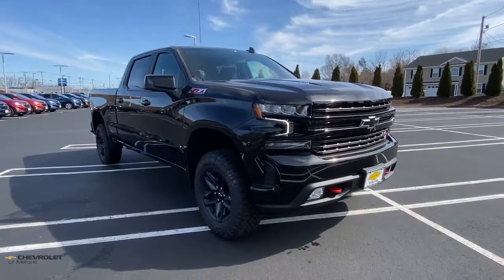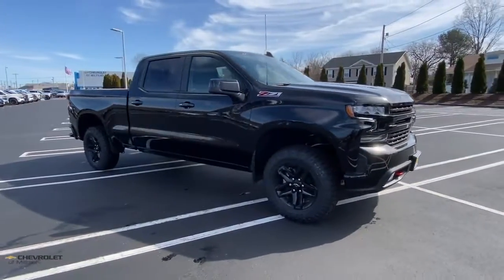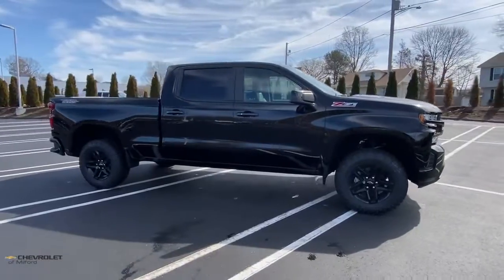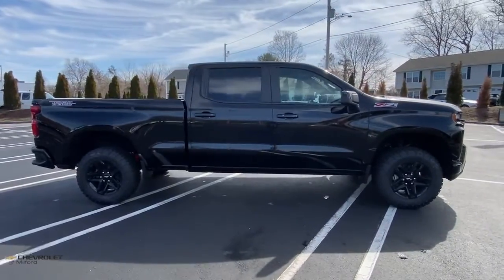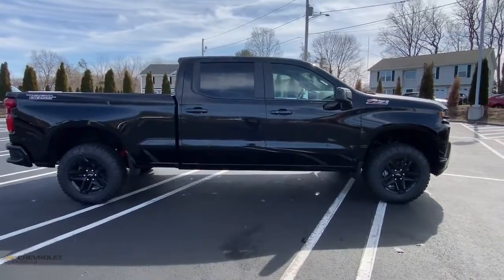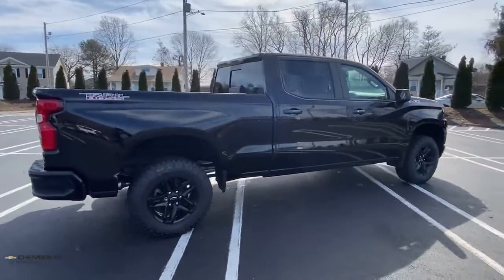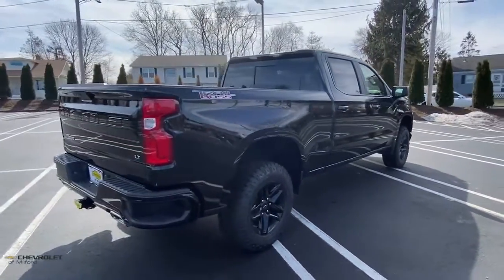2021 Chevrolet Silverado_1500 Milford, Stratford, West Haven, New Haven, Bridgeport, CT C31T220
Black New 2021 Chevrolet Silverado_1500 available in Milford, Connecticut at Chevrolet of Milford. Servicing the Stratford, West Haven, New Haven, Bridgeport, CT area.
2021 Chevrolet Silverado_1500 LT Trail Boss - Stock#: C31T220 - VIN#: 1GCPYFEL6MZ254777

$4250 off MSRP! Priced below KBB Fair Purchase Price!brbrbrBlack 2021 Chevrolet Silverado 1500 LT Trail Boss 4D Crew Cab 4WD 10-Speed Automatic EcoTec3 6.2L V8brbrWe offer an online purchase option with convenient at-home or curbside delivery for your safety and the safety of our staff.brbrCall Chevrolet of Milford at to speak with one of our factory trained product specialists today! See Dealer for Additional Consumer Specific Incentives Price includes: $4250 - Chevrolet Consumer Cash Program. Exp. 03/31/2021
Preferred Equipment Group 2LT|3.23 Rear Axle Ratio|Auto-Locking Rear Differential|Wheels: 18 x 8.5 Black Painted Aluminum|Front Bucket Seats|Cloth Seat Trim|Leather-Appointed Front Seat Trim|10-Way Power Driver Seat w/Lumbar|Cloth Rear Seat w/Storage Package|Convenience Package w/Buckets Seats|Convenience Package II|Radio: Chevrolet Infotainment 3 System|Radio: Chevrolet Infotainment 3 Plus System|SiriusXM Radio|Electronic Cruise Control|Electric Rear-Window Defogger|Color-Keyed Carpeting Floor Covering|All-Weather Floor Liner (LPO) (AAK)|OnStar & Chevrolet Connected Services Capable|120-Volt Instrument Panel Power Outlet|Leather Package|Bed Protection Package|Chevytec Spray-On Black Bedliner|Deep-Tinted Glass|Front License Plate Kit|LED Cargo Area Lighting|EZ Lift Power Lock & Release Tailgate|Off-Road Suspension w/2 Lift|Trailering Package|Integrated Trailer Brake Controller|Rear Wheelhouse Liners|Skid Plates|Heavy-Duty Air Filter|SiriusXM w/360L|Power Sliding Rear Window w/Rear Defogger|Chevrolet Connected Access Capable|Power Front Windows w/Passenger Express Down|Power Rear Windows w/Express Down|Power Door Locks|Keyless Open & Start|Power Front Windows w/Driver Express Up/Down|Bluetooth For Phone|Remote Vehicle Starter System|Dual-Zone Automatic Climate Control|Hitch Guidance|Floor Mounted Center Console|High Gloss Black Mirror Caps|High Gloss Black Grille|Hill Descent Control|Heated Driver & Front Outboard Passenger Seats|120-Volt Bed Mounted Power Outlet|Heated Steering Wheel|Auxiliary External Transmission Oil Cooler|12-Volt Rear Auxiliary Power Outlet|LED Reflector Headlamps|2 USB Ports|2 USB Ports (First Row)|Electrical Lock Control Steering Column|Dual Exhaust w/Polished Outlets|Manual Tilt/Telescoping Steering Column|Leather Wrapped Steering Wheel|2-Speed Transfer Case|Standard Tailgate|Up-Level Rear Seat w/Storage Package|Front LED Fog Lamps|HD Radio|4.2 Diagonal Color Display Driver Info Center|Universal Home Remote|Performance Red Recovery Hooks|Steering Wheel Audio Controls|Premium Bose 7-Speaker Sound System|6-Speaker Audio System|Rear Dual USB Charging-Only Ports|Theft Deterrent System (Unauthorized Entry)|HD Rear Vision Camera|Rear Vision Camera|4G LTE Wi-Fi Hot Spot Capable|Wireless Phone Projection|Suspension Package|AM/FM radio: SiriusXM|Premium audio system: Chevrolet Infotainment 3|Apple CarPlay/Android Auto|Appearance: analog|4-Wheel Disc Brakes|Air Conditioning|Electronic Stability Control|ABS brakes|Alloy wheels|Automatic temperature control|Brake assist|Delay-off headlights|Driver door bin|Driver vanity mirror|Dual front impact airbags|Dual front side impact airbags|Front anti-roll bar|Front dual zone A/C|Front fog lights|Front reading lights|Front wheel independent suspension|Fully automatic headlights|Heated door mirrors|Heated front seats|Heated steering wheel|Illuminated entry|Low tire pressure warning|Occupant sensing airbag|Outside temperature display|Overhead airbag|Overhead console|Panic alarm|Passenger door bin|Passenger vanity mirror|Power door mirrors|Power driver seat|Power steering|Power windows|Radio data system|Rear reading lights|Rear seat center armrest|Rear step bumper|Rear window defroster|Remote keyless entry|Security system|Speed control|Speed-sensing steering|Split folding rear seat|Steering wheel mounted audio controls|Telescoping steering wheel|Tilt steering wheel|Traction control|Trip computer|Variably intermittent wipers|Front Center Armrest w/Storage